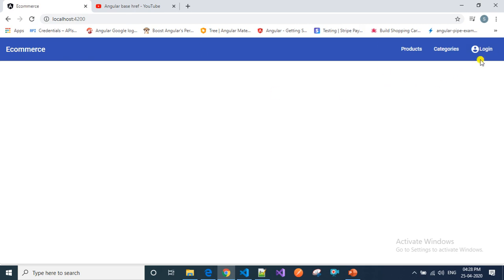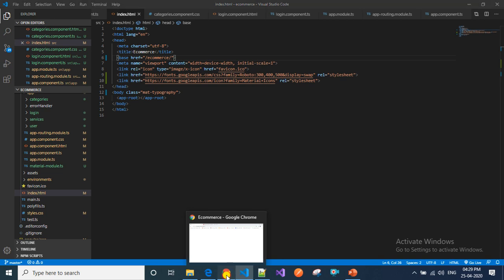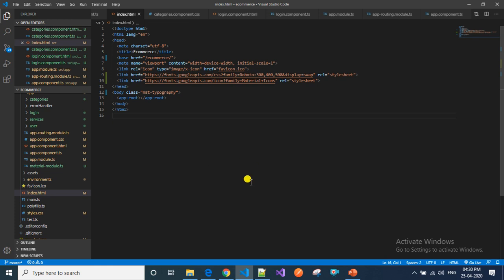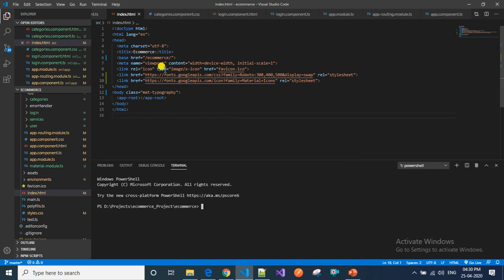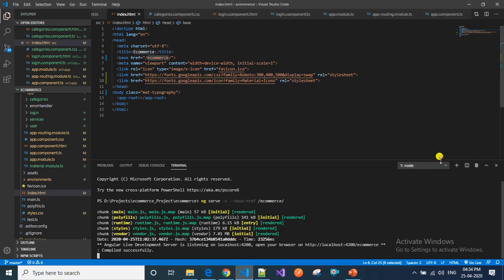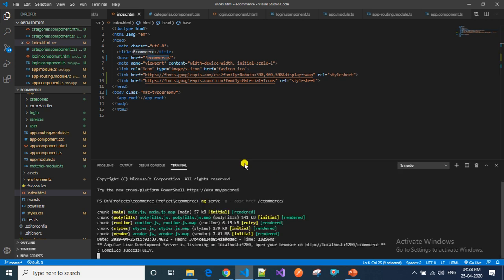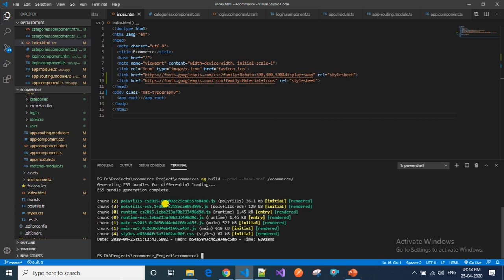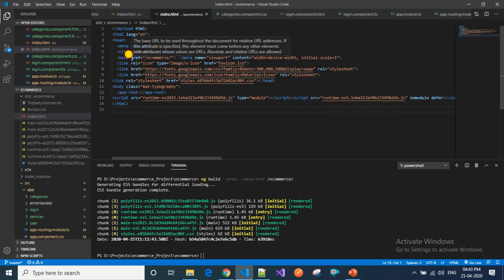Angular Interview Questions - Part 2 | Angular base href importance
Here you will learn angular interview questions / Angular 9 Interview Preparation.

This video series on Top 50 Angular 9 Interview Question and Answers will help you to prepare yourself for Angular Interviews. It covers questions for beginners, intermediate and experienced professionals. Following topics are covered in this Angular Interview Questions and Answers series:

    1. Beginners level Angular Interview questions
    2. Intermediate level Angular Interview questions
    3. Advance level Angular Interview questions

Angular is a JavaScript framework which is used to create scalable, enterprise, and performant client-side web applications. It provides an ecosystem for the development of client-side web applications. The ecosystem for development may include external tools or libraries as well. The ecosystem process includes project bootstrapping, development operations/tools, testing, and build support.

One of the best features of Angular framework is that it is quite flexible when it comes to the usage of external libraries apart from the scalability it provides. With Angular framework adoption being high, performance management of the application is community-driven indirectly driving better job opportunities.